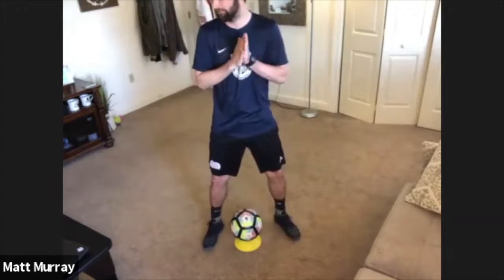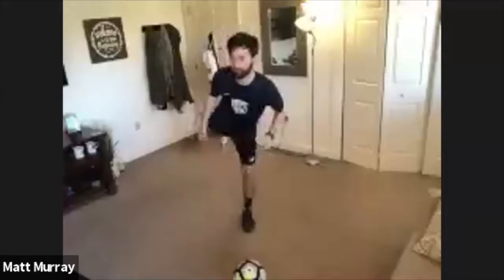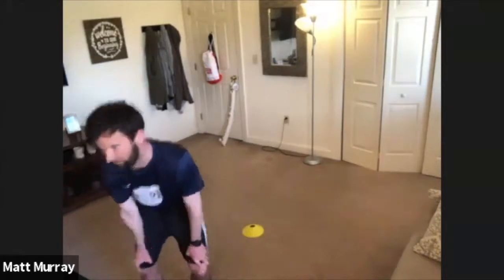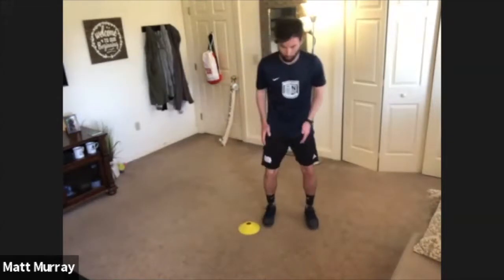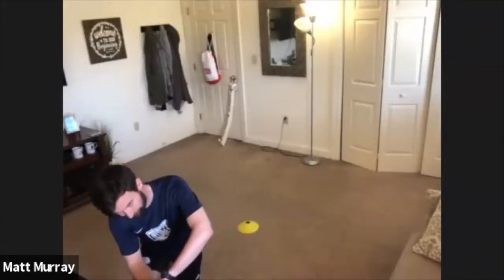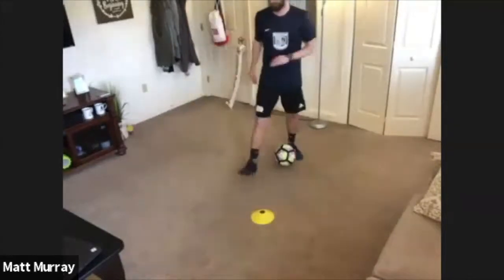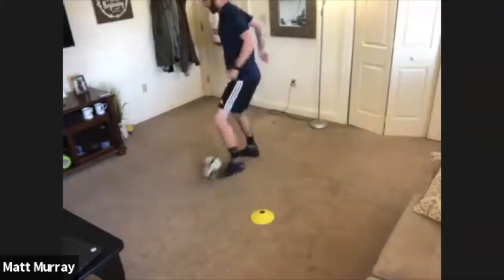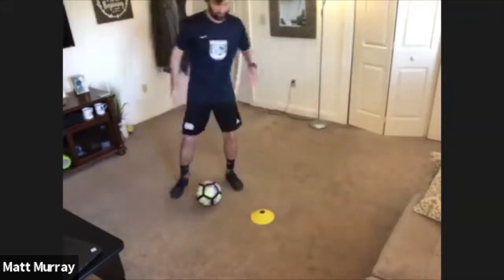BAYS Boys Grades 3-5th Virtual Training Session #1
First session of our Spring 2020 Virtual Training for our BAYS Players in grades 3-5th! Players need a Ball, 2 Cones (markers, shoe, sock etc.), about 10 feet of space, Water & a Training Mindset!